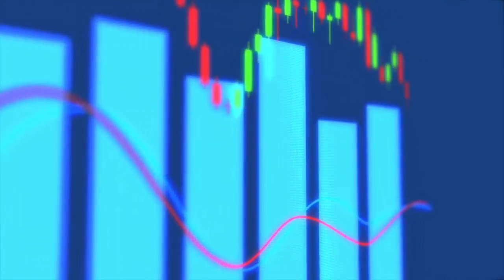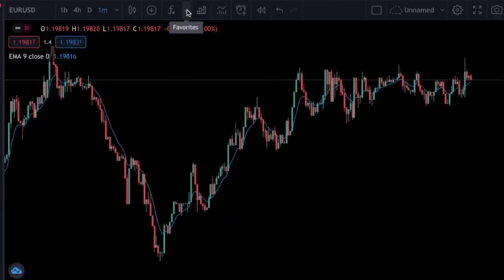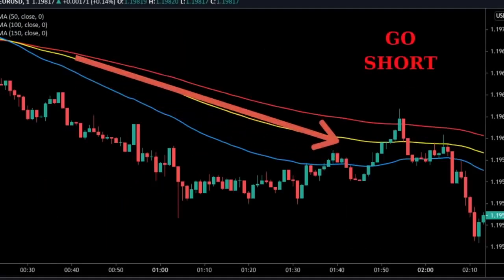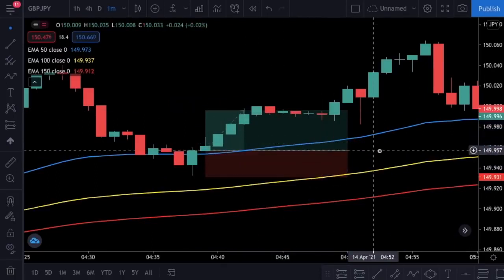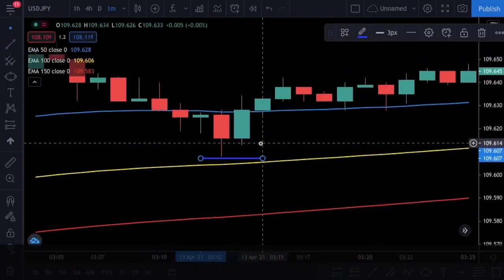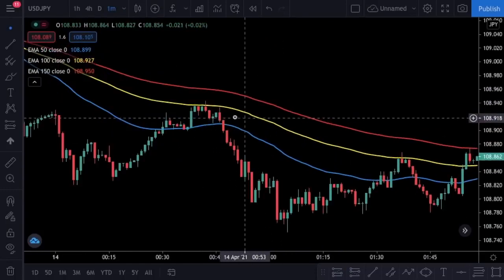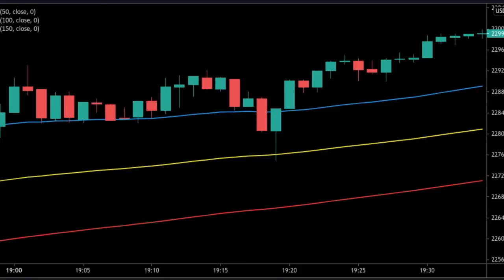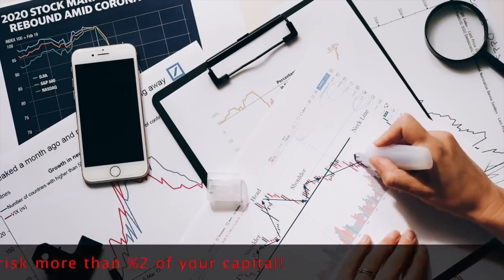1 Minute Scalping Strategy: 3-EMA Trading Strategy